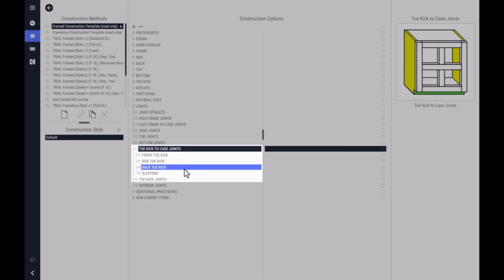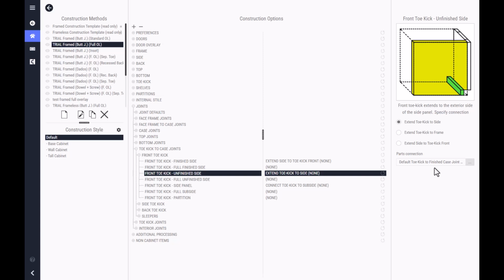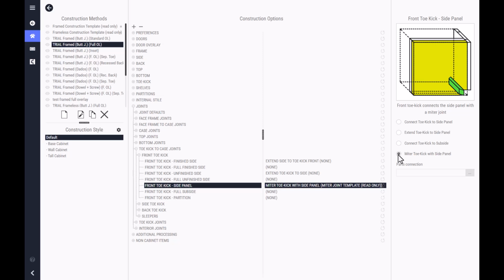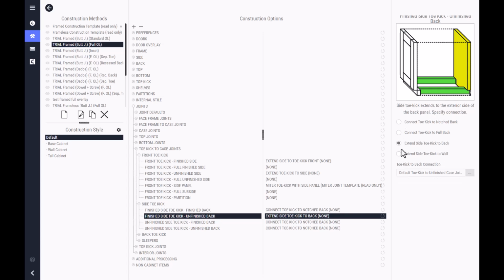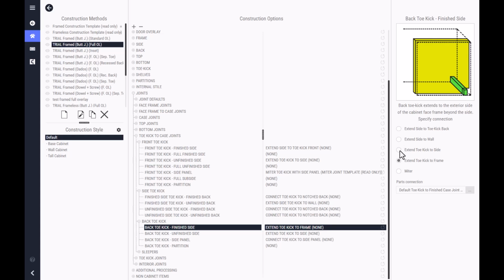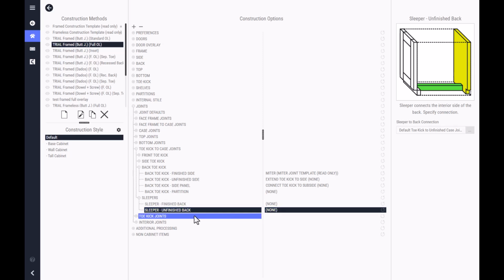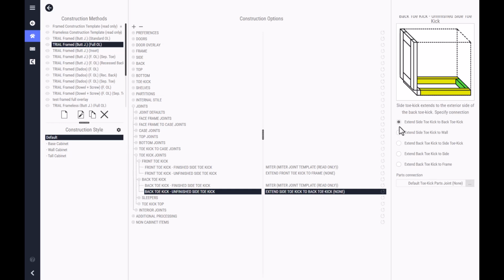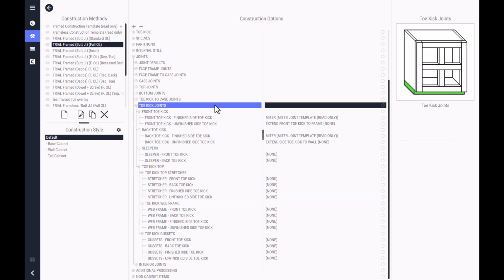Construction Method - Toe Kick Joints